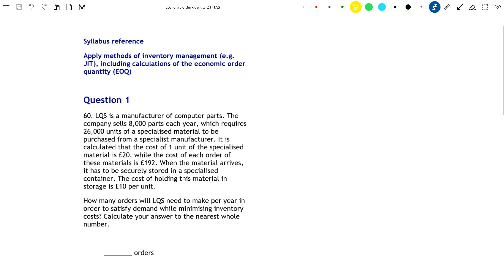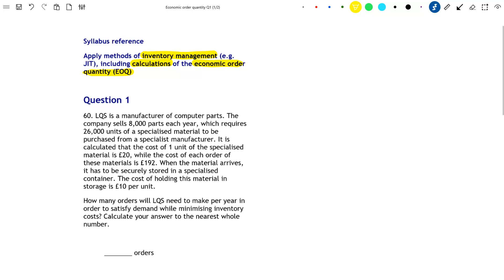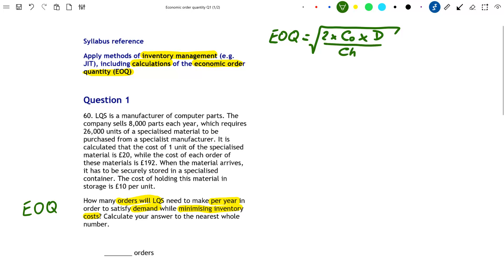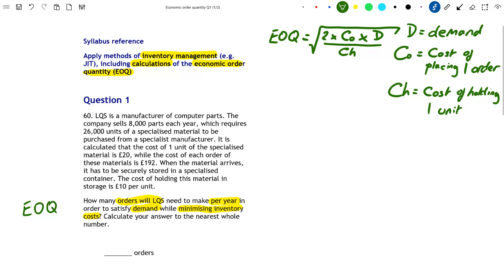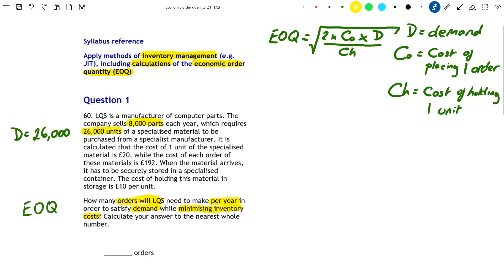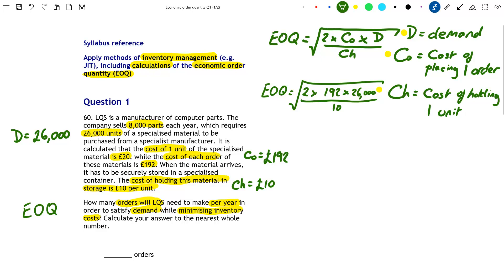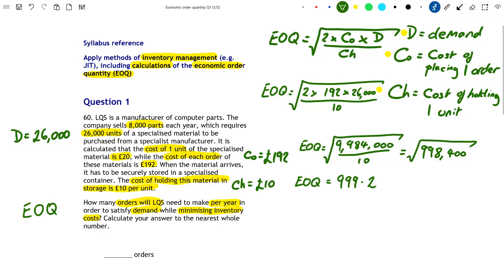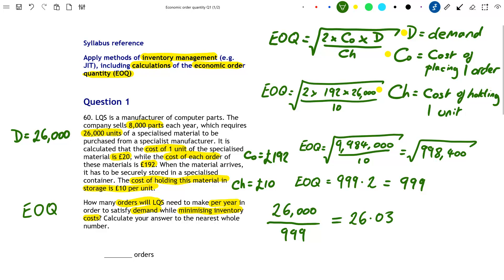CIMA F1 And OCS Question Guide: Economic Order Quantity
Economic order quantity may appear in your CIMA F1 exam, and the theory is relevant to your operational case study. It's therefore essential to learn how to solve these kinds of questions.

In this video, Astranti F1 expert Jordan Jenkins breaks down a typical EOQ question of the kind you may encounter in your CIMA F1 exam. Jordan shows you:
+How to quickly identify the relevant information in this kind of question
+The calculations you will need to solve the question effectively
+An easy-to-follow, step-by-step process for solving economic order quantity questions

This video is a sample from Astranti's 100 Questions video series. The series contains video walkthroughs for questions on every topic in the CIMA F1 syllabus and is included in Astranti's complete F1 course:

The course includes full video tuition, mock exams, tutor support and a pass guarantee. Try the course for yourself; get free unlimited access to the first week with an Astranti account!

Astranti's YouTube channel is updated twice a week with new content.